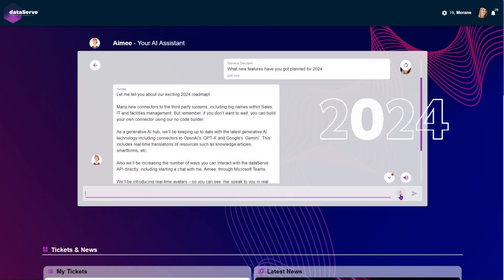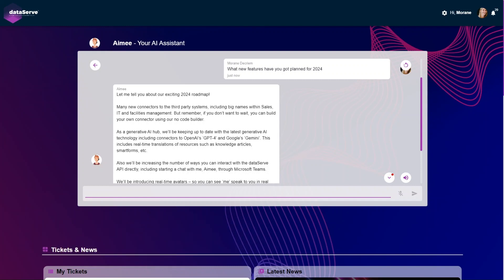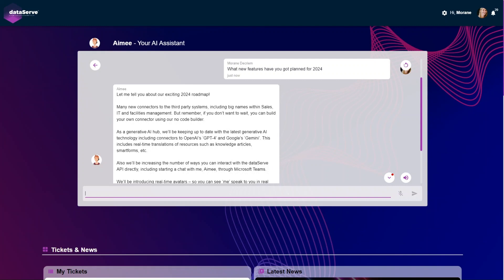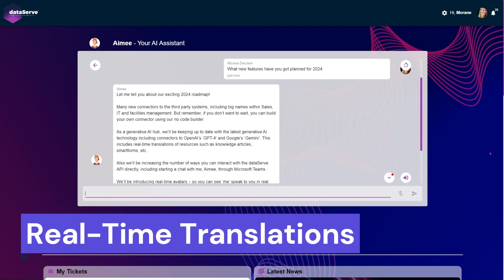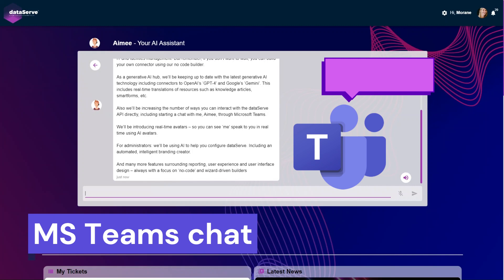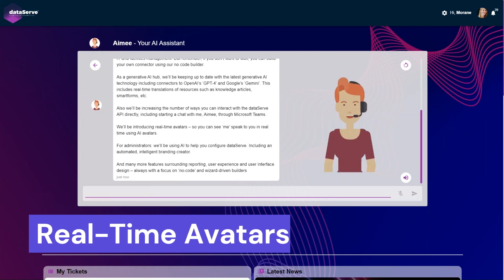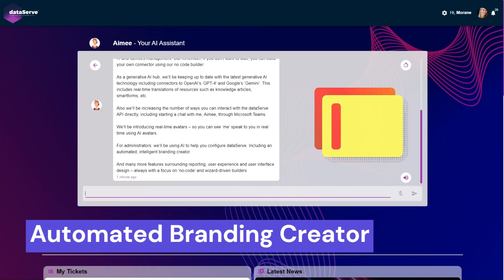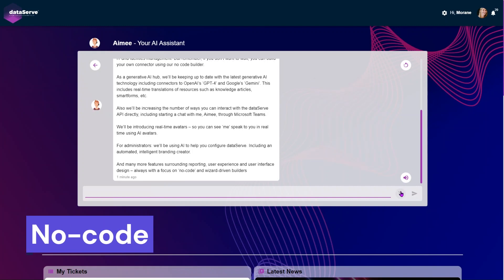dataServe® Roadmap 2024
Love dataServe? Love it even more with the exciting new features we're planning on adding in 2024!

- New connectors to third party systems, including big names within Sales, IT and facilities management,
- Keeping up to date with the latest generative AI technology including connectors to OpenAI’s ‘GPT-4’ and Google’s ‘Gemini’,
- Increasing the number of ways you can interact with the dataServe API directly, including starting a chat with Aimee through Microsoft Teams,
- Real-time avatars,
- Using AI to help you configure dataServe, including an automated, intelligent branding creator.

And many more features surrounding reporting, user experience and user interface design – always with a focus on ‘no-code’ and wizard-driven builders.

While our roadmap indicates our intentions for the year, roadmap items are not guaranteed to be delivered within the year, or at all. You should make buying decisions purely based on currently released features.